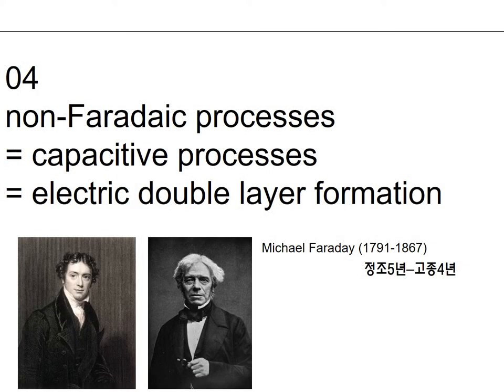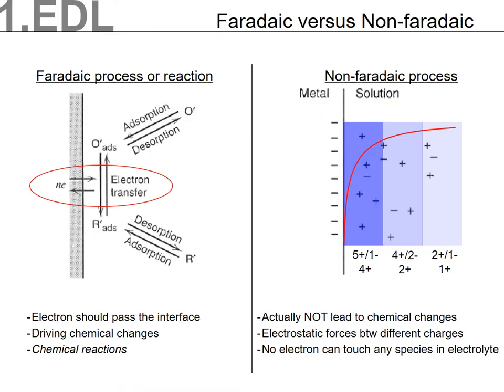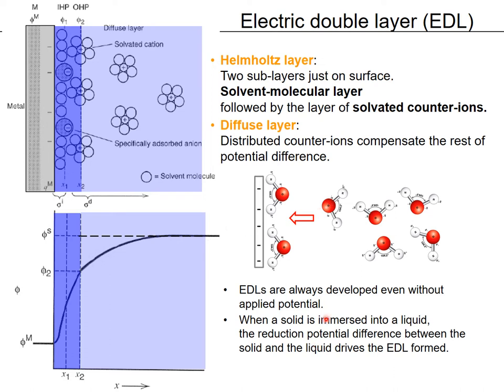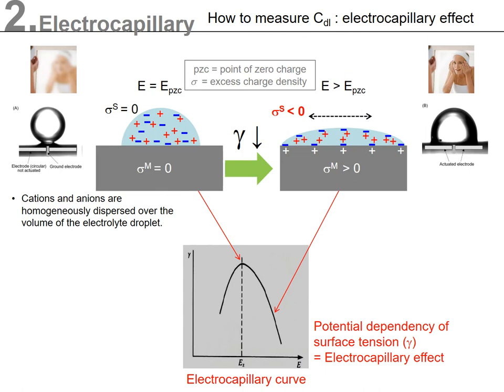EC@4-1. Non-faradaic Process: Electric Double Layer (Part 1)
Electrochemistry at UNIST by Prof. Hyun-Kon Song | Chapter 4. Non-faradaic Process: Electric Double Layer (Part 1)